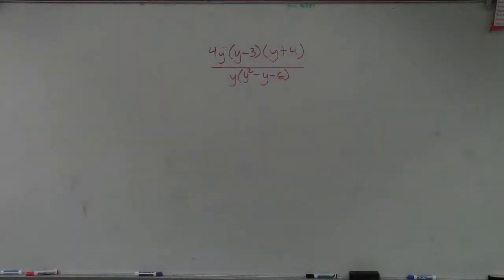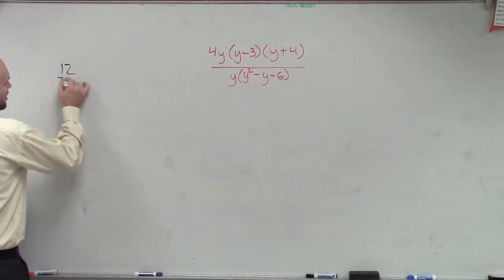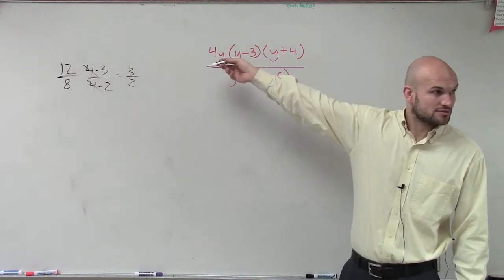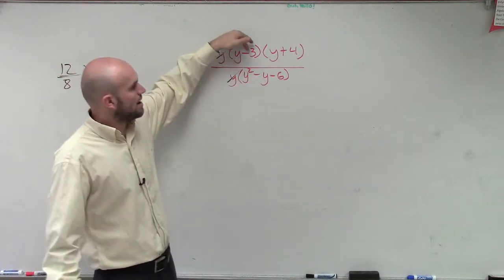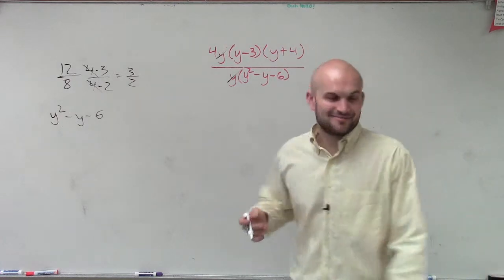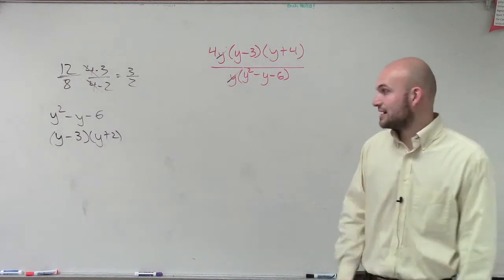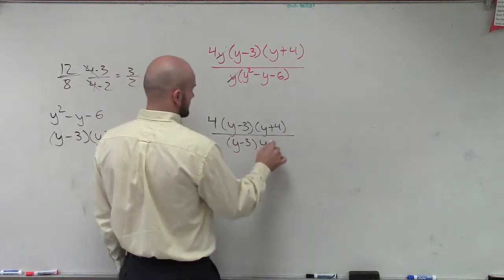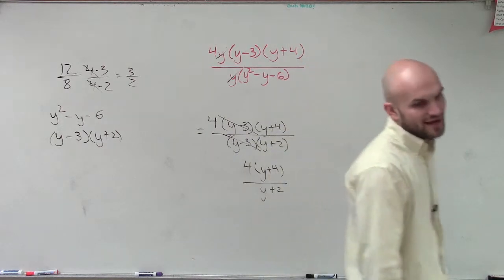Learn to simplify a rational expression